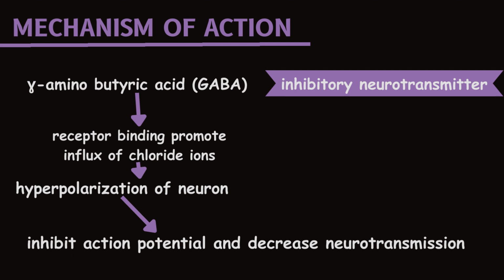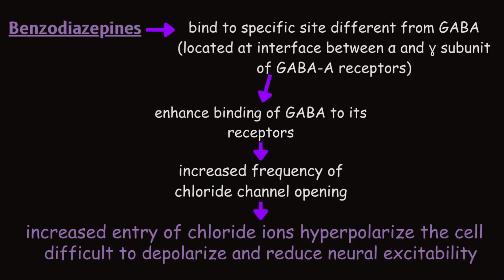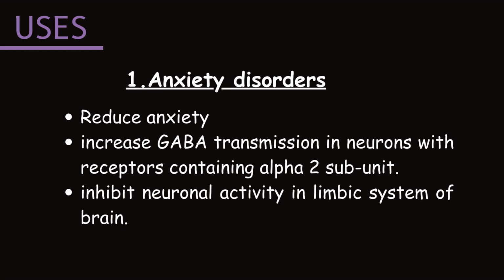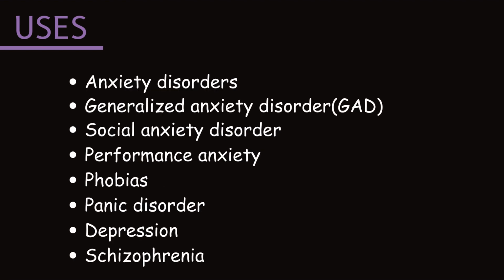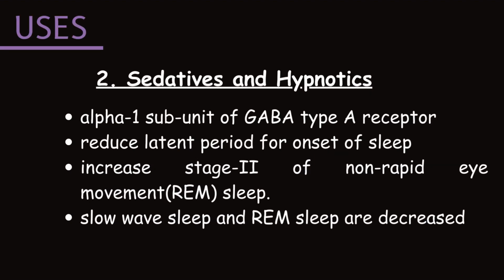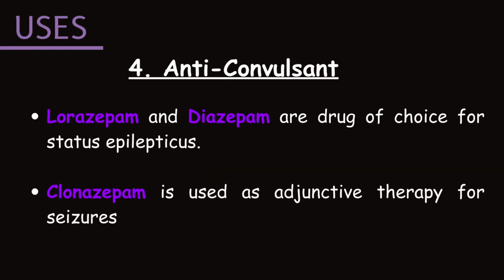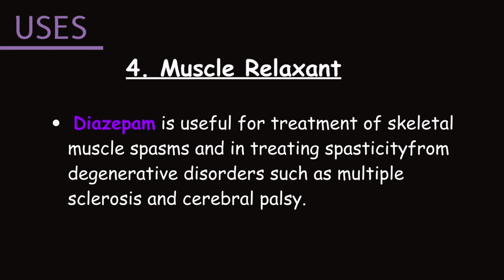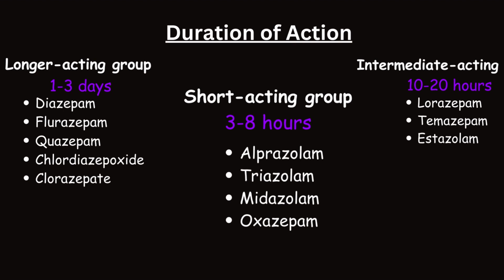ANXIOLYTIC AND HYPNOTICS | BENZODIAZEPINES | ACTION | USES | ADVERSE EFFECTS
Short summarized notes on Benzodiazepines